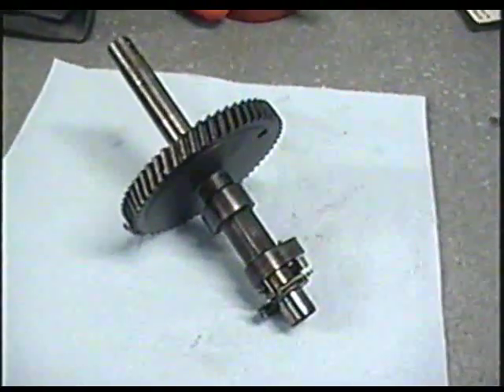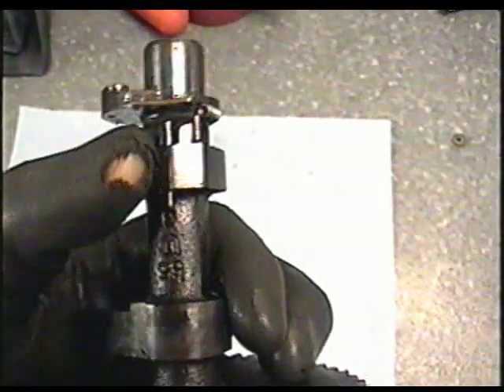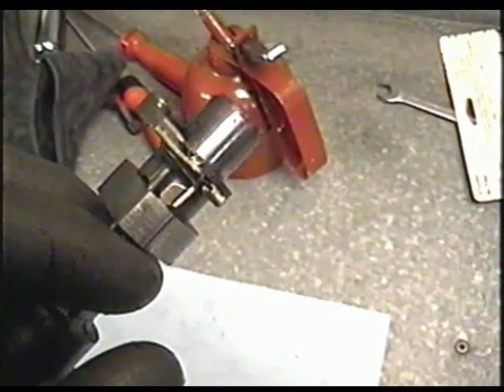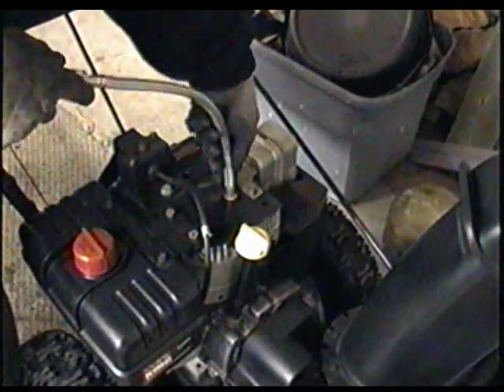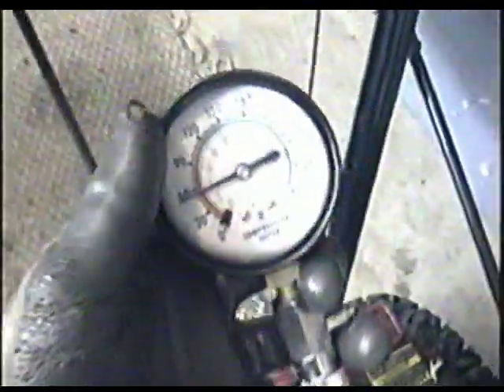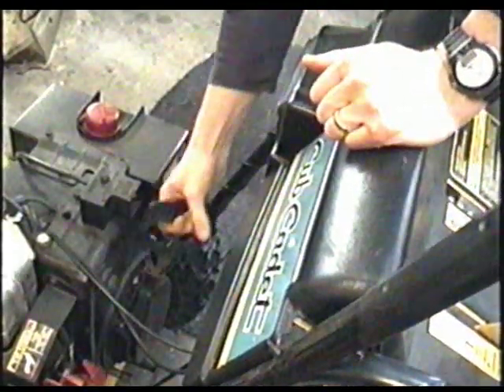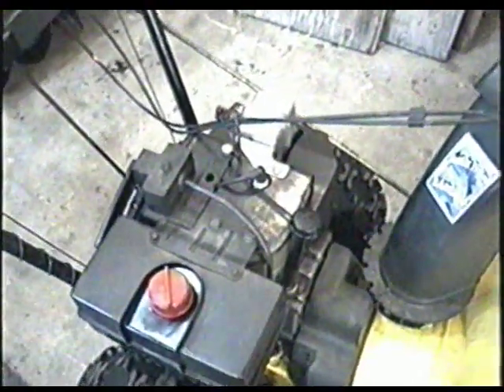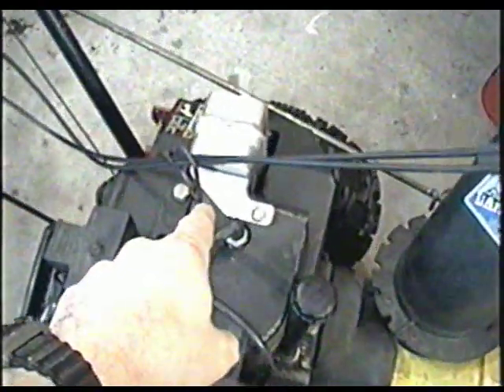COMPRESSION TEST on 4 Cycle Engine with Automatic Decompressor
How to check if your 4 cycle engine still has good compression. Keep the throttle wide open when doing this.